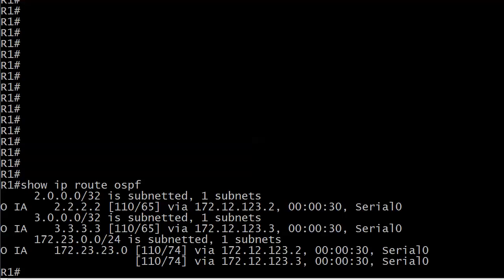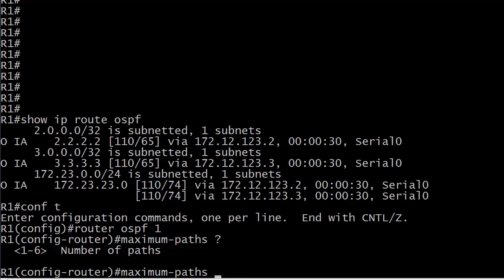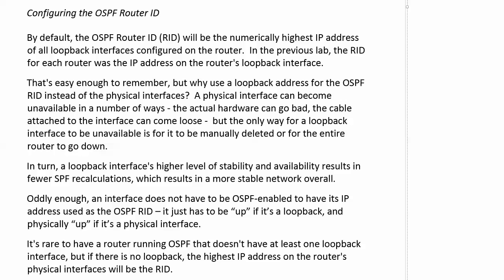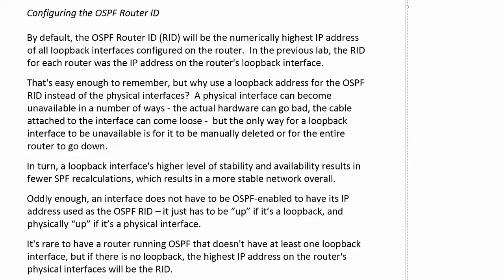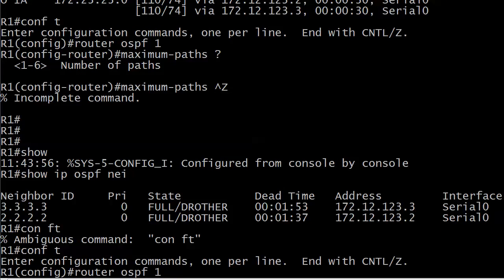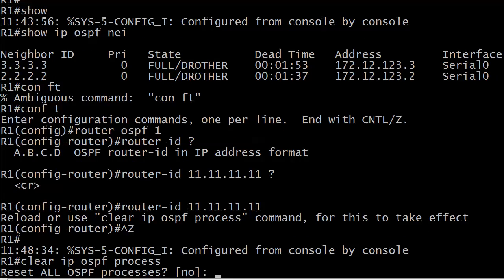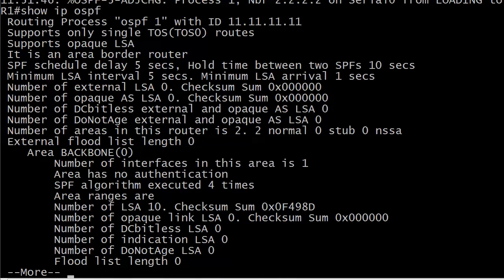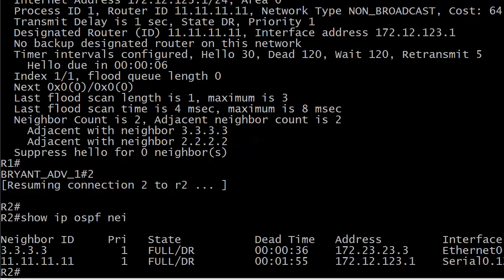367 RID Lab